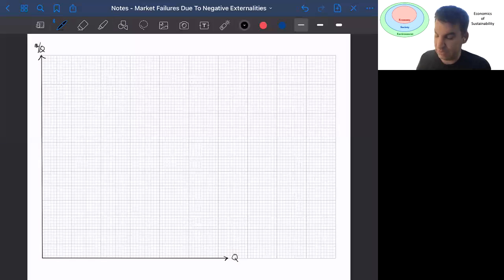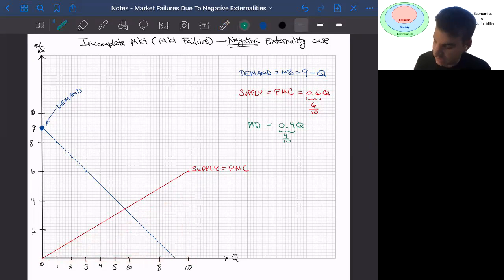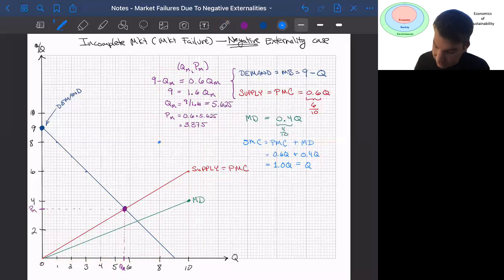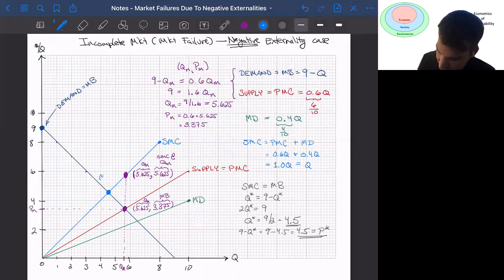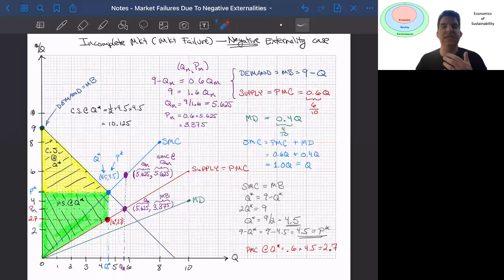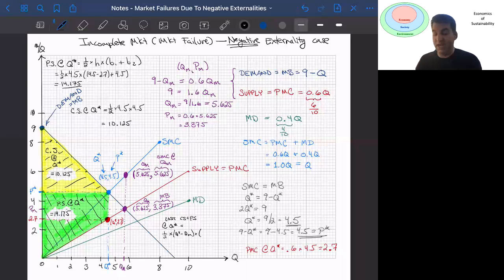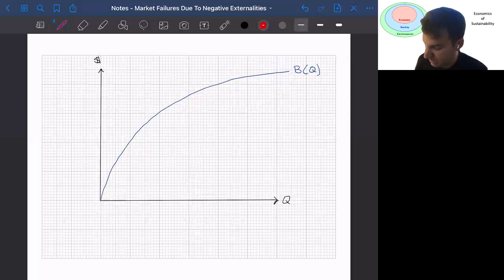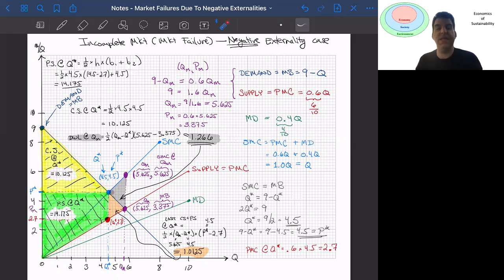SOS 325: Unit C, Notes - Market Failures due to Negative Externalities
This lecture demonstrates with a numerical example how negative externalities lead to market failure in an incomplete market (as in the case of unregulated production of a good that causes marginal damage in its production). Quantities such as deadweight loss (at the market equilibrium) and the loss of producer and consumer surplus (at the efficient equilibrium) are solved for in this simple example.

This video was recorded by Theodore Pavlic as part of SOS 325 (Economics of Sustainability) at Arizona State University.